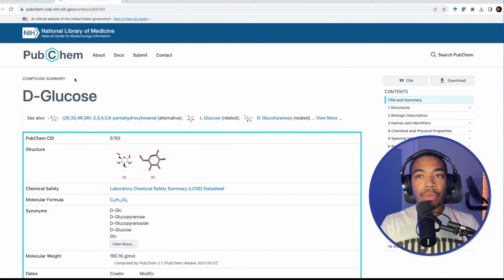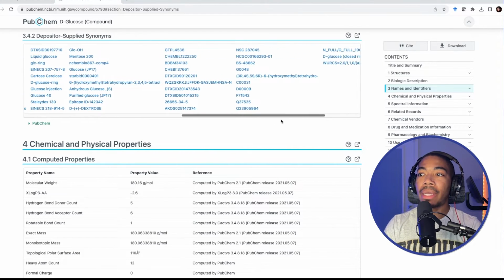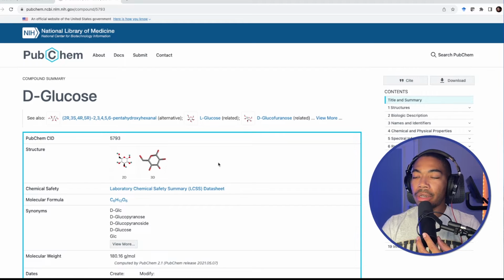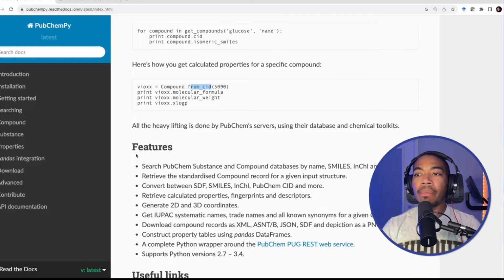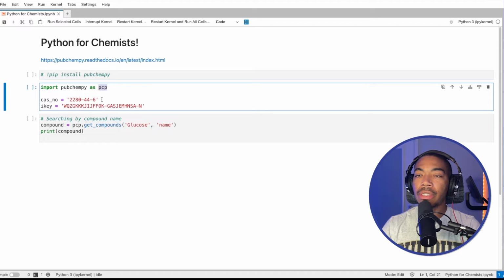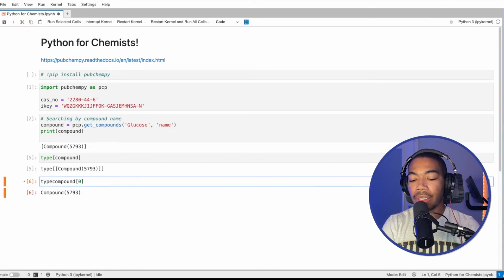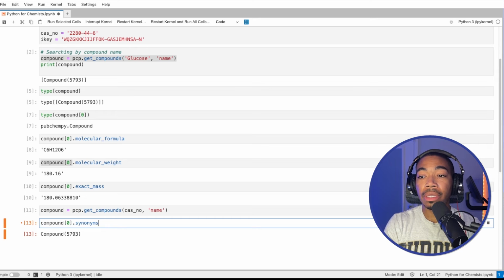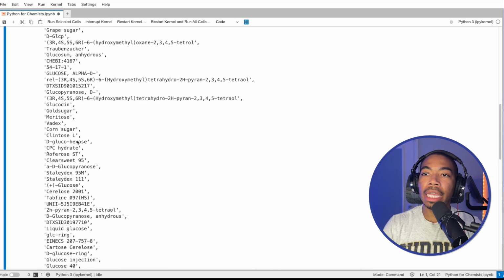Quickly Scrape Chemical Data from PubChem! | Python for Chemists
In this video, I’ll show you how to harness the power of the Python library pubchempy to effortlessly extract invaluable chemical data from PubChem!